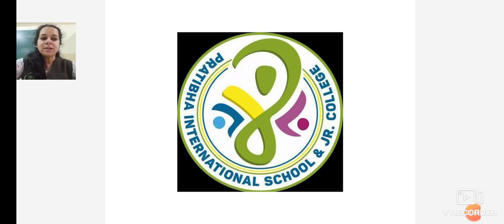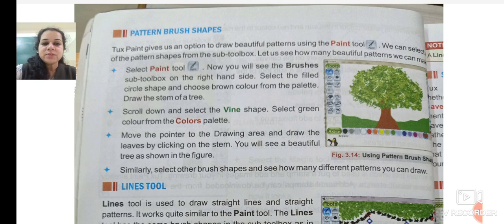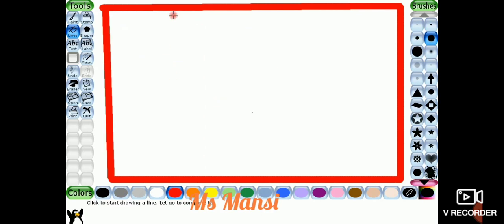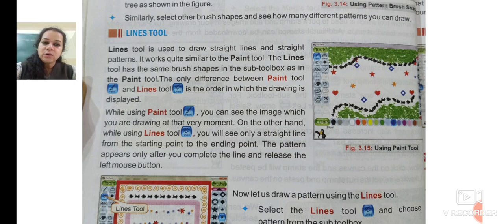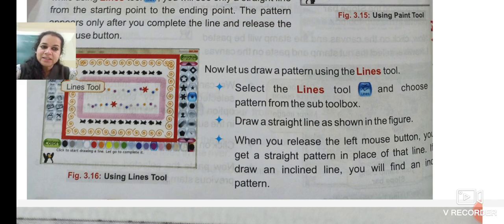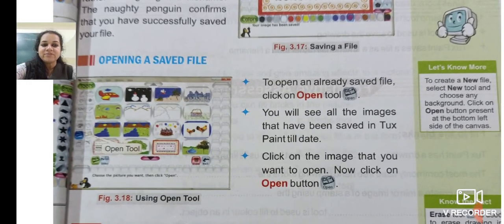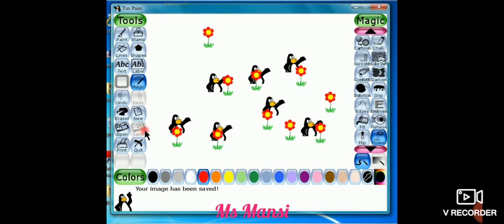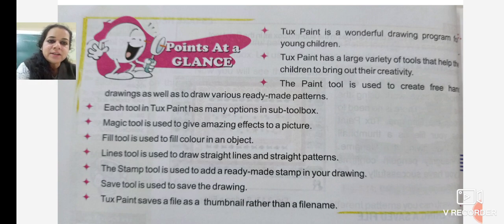COMPUTER LESSON 3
TUX PAINT # Pratibha International School # CBSE